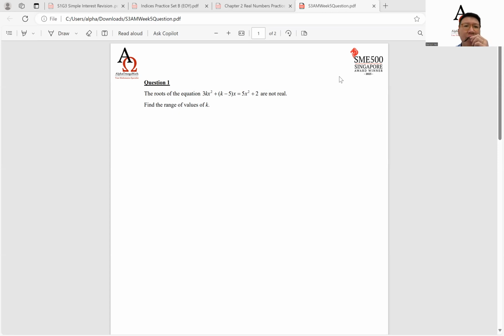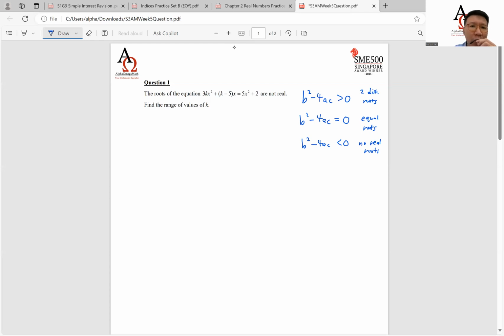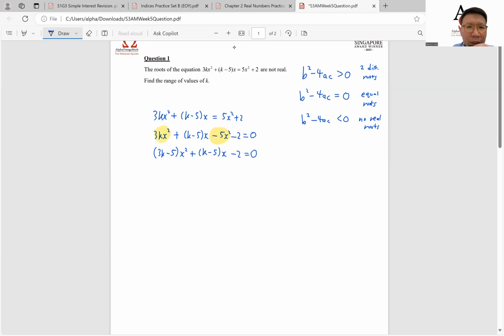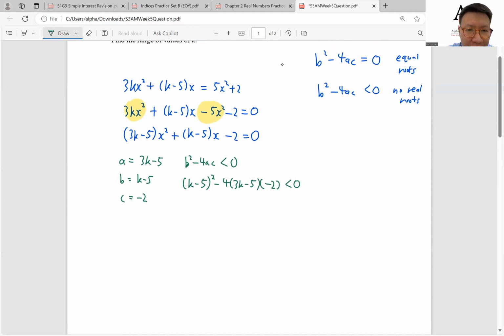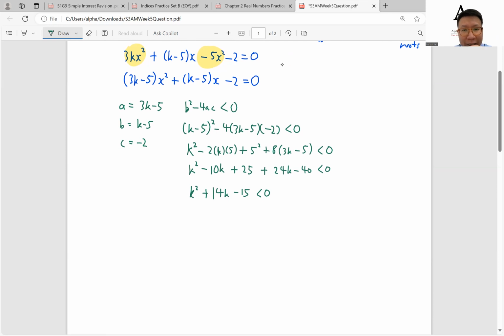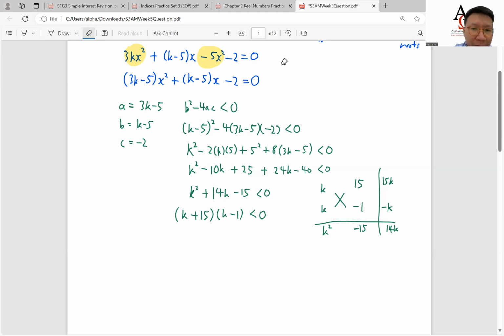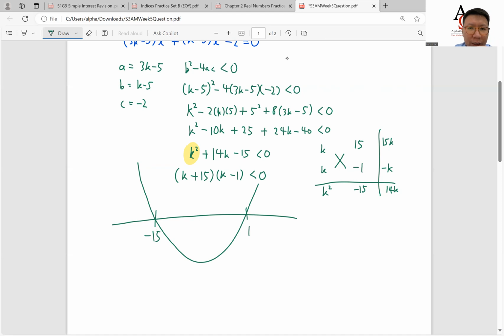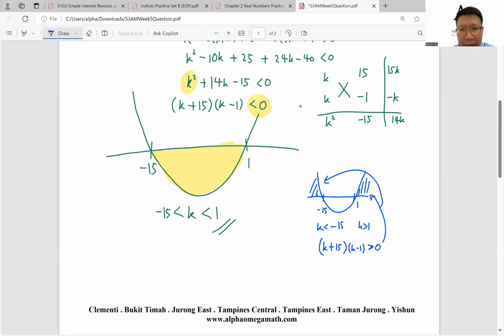S3AMWeek5Video_𝐒𝐨𝐥𝐯𝐢𝐧𝐠 𝐐𝐮𝐚𝐝𝐫𝐚𝐭𝐢𝐜 𝐈𝐧𝐞𝐪𝐮𝐚𝐥𝐢𝐭𝐢𝐞𝐬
⭐⭐𝐖𝐞𝐞𝐤𝐥𝐲 𝐌𝐚𝐭𝐡 𝐓𝐢𝐝𝐛𝐢𝐭𝐬 #𝟓⭐⭐
Level: 𝐒𝐞𝐜𝐨𝐧𝐝𝐚𝐫𝐲 𝟑 (𝐀-𝐌𝐚𝐭𝐡)
Chapter: 𝟐
Concept: 𝐒𝐨𝐥𝐯𝐢𝐧𝐠 𝐐𝐮𝐚𝐝𝐫𝐚𝐭𝐢𝐜 𝐈𝐧𝐞𝐪𝐮𝐚𝐥𝐢𝐭𝐢𝐞𝐬
🌈 Follow us on any of the following channels for more math learning/ strategies/ tips and free materials!
𝐂𝐥𝐞𝐦𝐞𝐧𝐭𝐢 . 𝐓𝐚𝐦𝐩𝐢𝐧𝐞𝐬 𝐂𝐞𝐧𝐭𝐫𝐚𝐥 . 𝐓𝐚𝐦𝐩𝐢𝐧𝐞𝐬 𝐄𝐚𝐬𝐭 . 𝐁𝐮𝐤𝐢𝐭 𝐓𝐢𝐦𝐚𝐡 . 𝐉𝐮𝐫𝐨𝐧𝐠 𝐄𝐚𝐬𝐭 . 𝐘𝐢𝐬𝐡𝐮𝐧 . 𝐓𝐚𝐦𝐚𝐧 𝐣𝐮𝐫𝐨𝐧𝐠